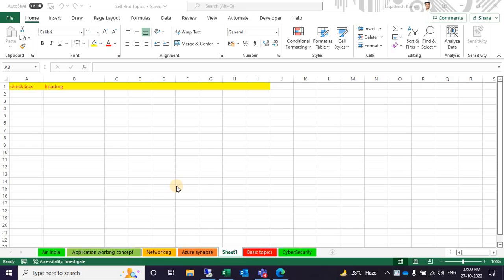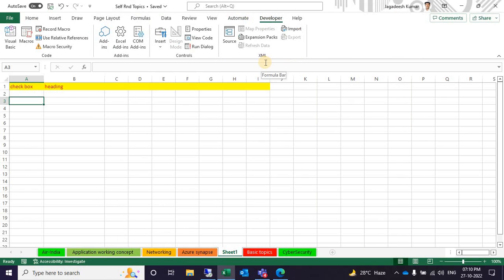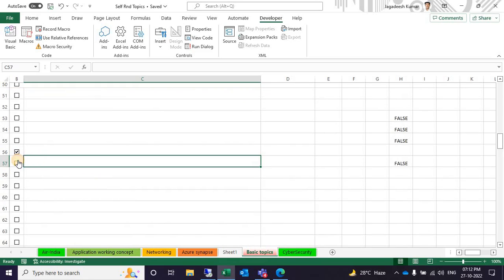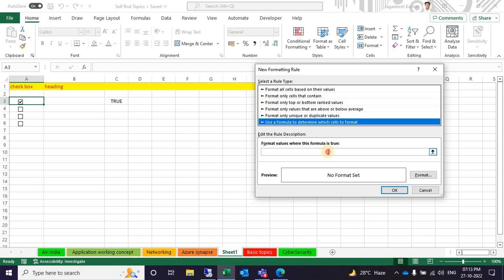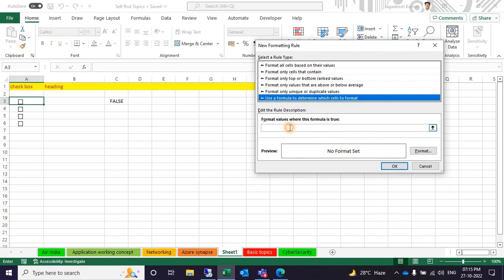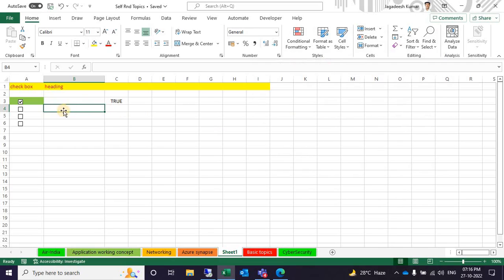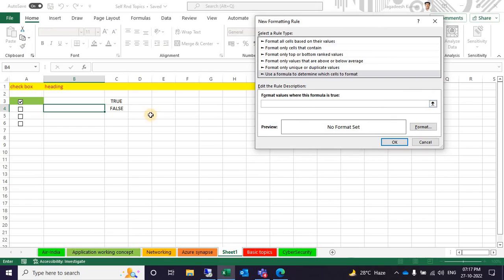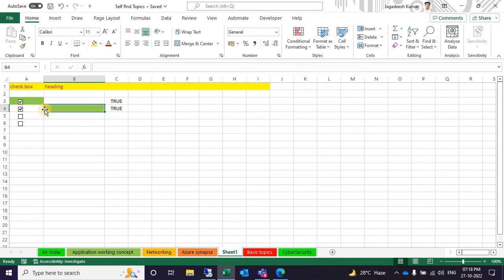create check box and color change in the excel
About MS-Excel